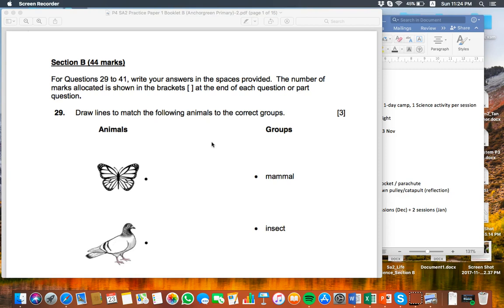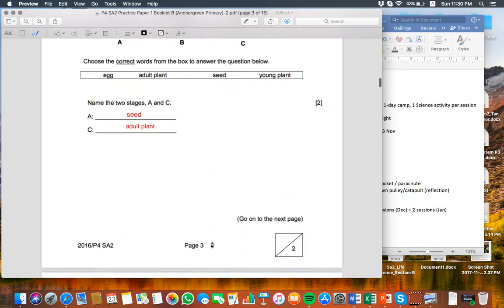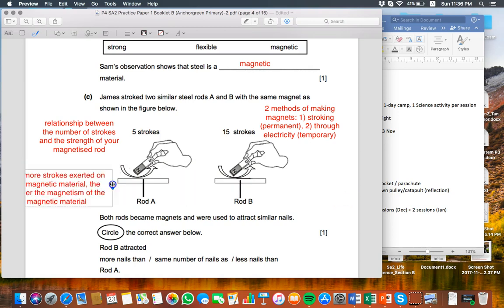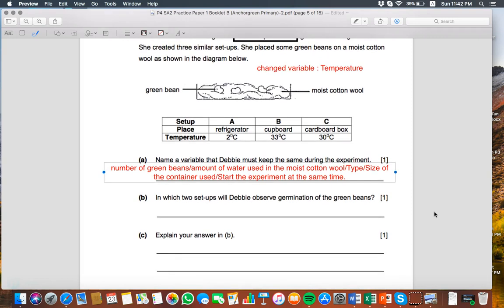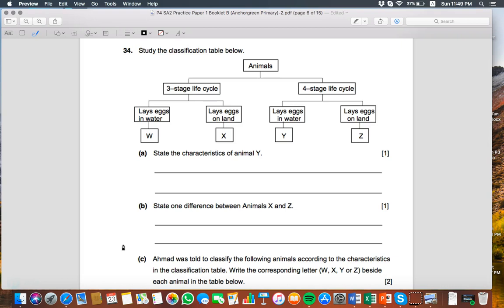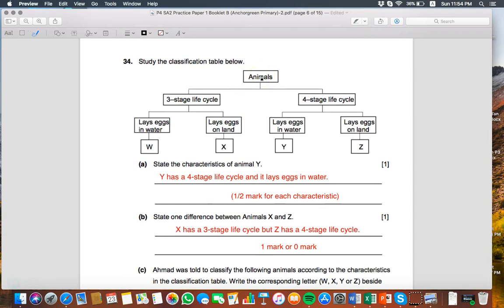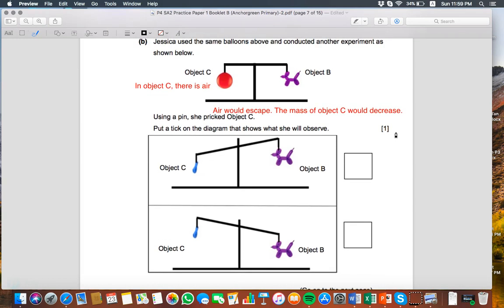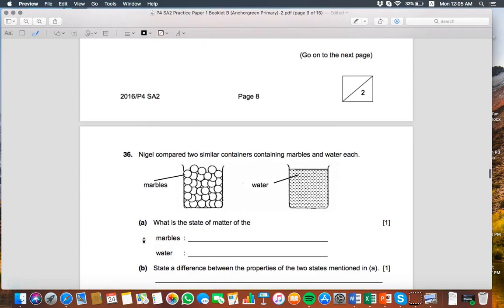Science Practice Paper 1 Section B Part 1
Please take out the Practice Paper from your bag and listen to Mrs Chua's explanation. Copy down the necessary and do your corrections. If needed, please pause the video.